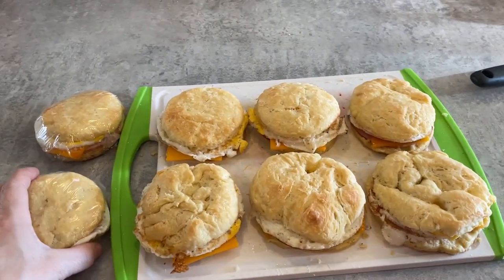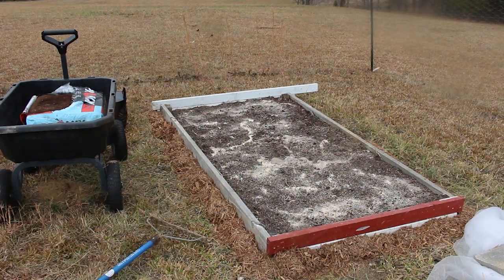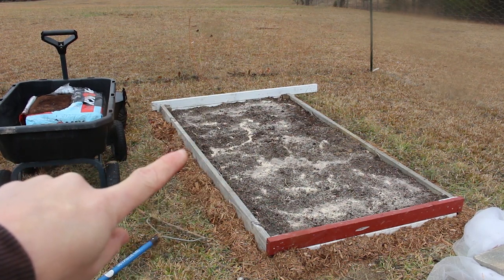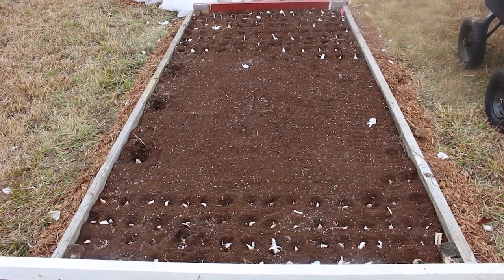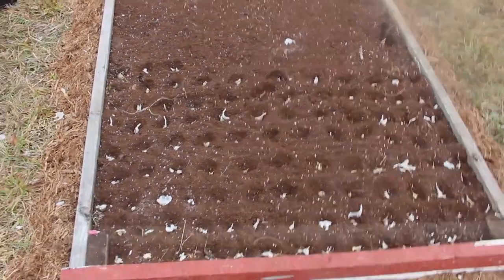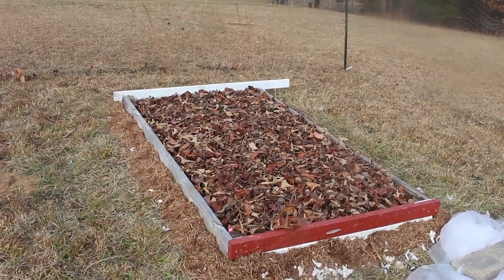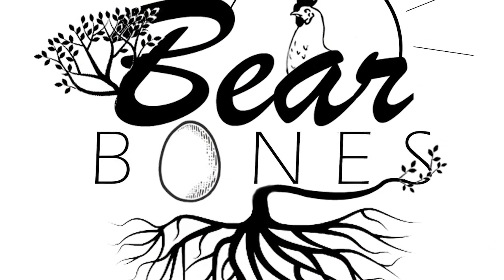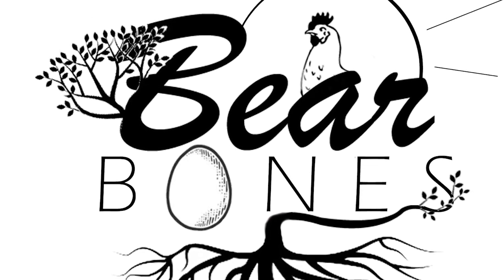Vlogmas Day 6 | Planting Garlic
better late than never, let's get this planted!